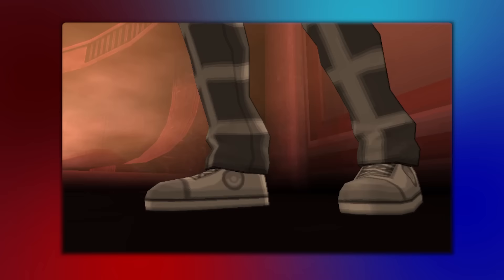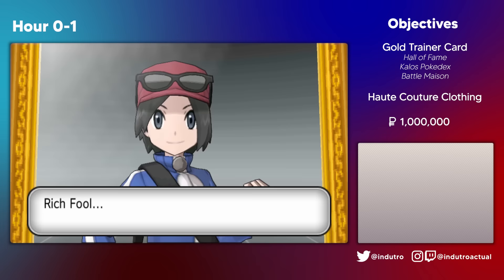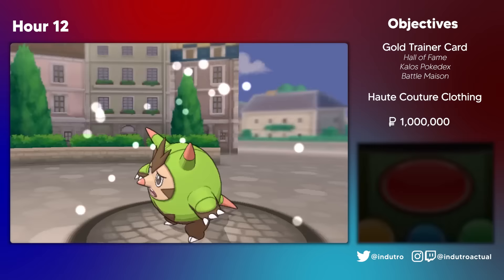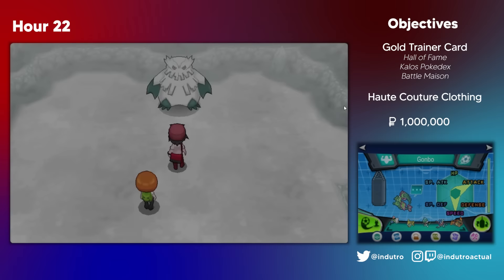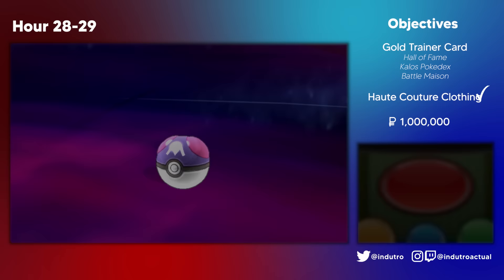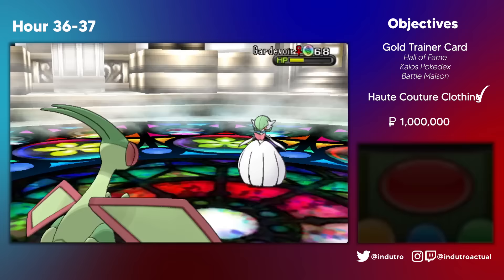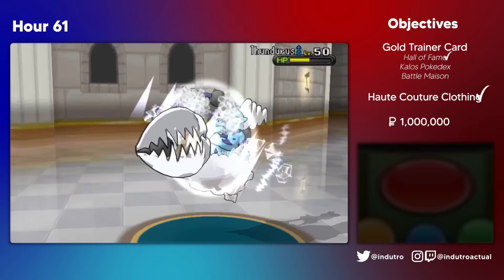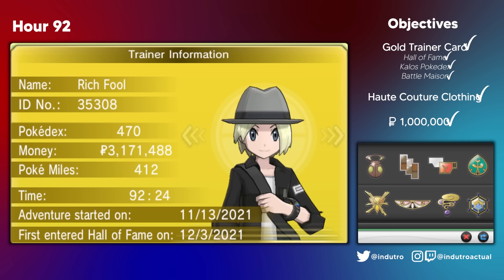I Spent 100 Hours in Pokémon Y, Here's What Happened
In the ever bustling Region of Kalos, one Rich Fool attempted to break the limit of one's wealth and abilities.

00:00 Intro
00:52 Objectives/Rules
02:29 Chapter 1
08:34 Chapter 2
13:02 Chapter 3
17:28 Afterword/Thoughts